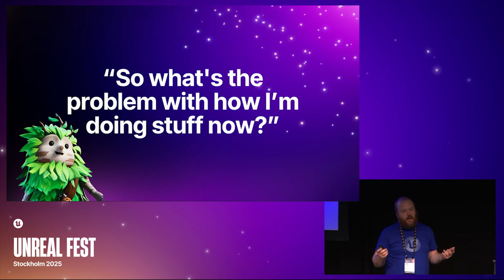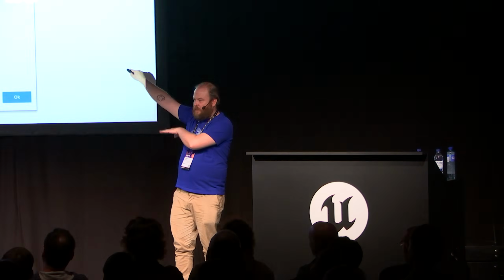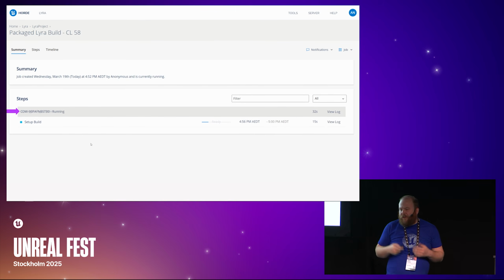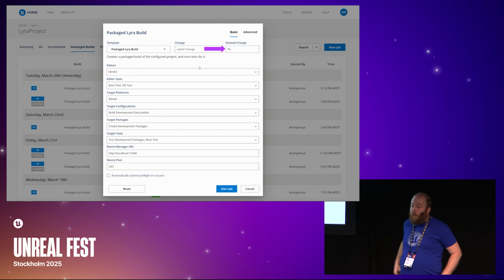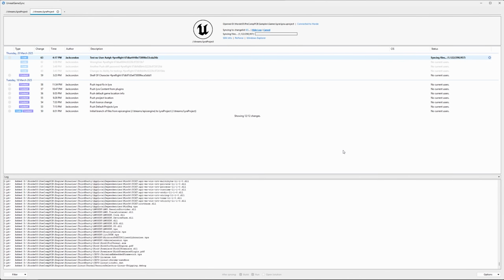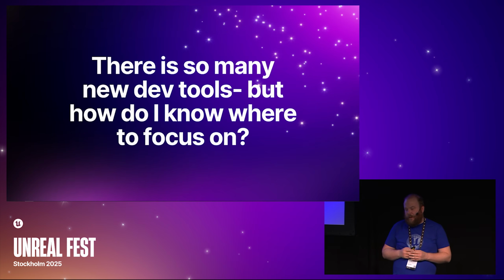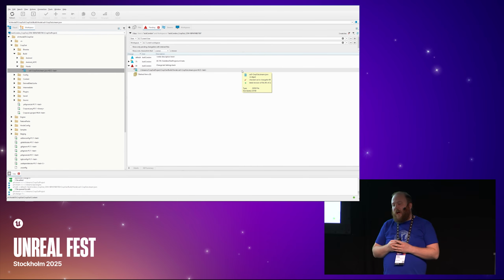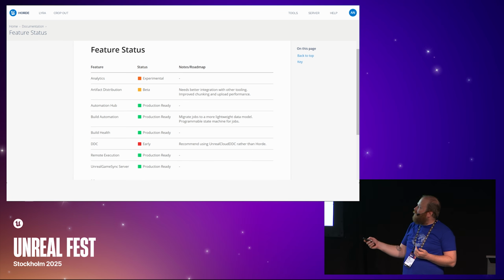Introduction to Horde: A Technical Primer | Unreal Fest Stockholm 2025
Watch this session recorded at Unreal Fest Stockholm and get up to speed with Horde, Unreal Game Sync (UGS), studio telemetry, mobile dev iteration, and other dev ops workflows.

This talk gets into the weeds of how these systems work together and how you can easily set them up in your own studio environment, with the goal of saving you R&D time and enabling you to take full advantage of Unreal Engine’s dev op tools in 5.5 and above.

What: A one-hour presentation that rapid-fires through hordes of configurations, with a special focus on mobile development using Android in all examples.

Who: AA studios; studios that don't have someone on dev ops full-time; tech directors about to start reading Horde docs who want to accelerate their onboarding; indie studios; studios working on mobile development.

Why: To demystify Horde, prove that it’s not rocket science to set up—and demonstrate some of its advantages over other solutions.

The session is a must for those curious about automation in Unreal Engine and those keen to onboard teams with Unreal dev ops knowledge.